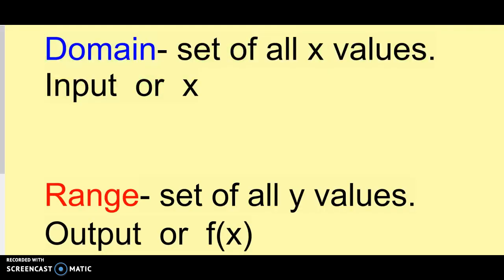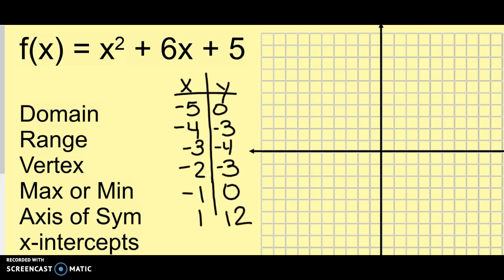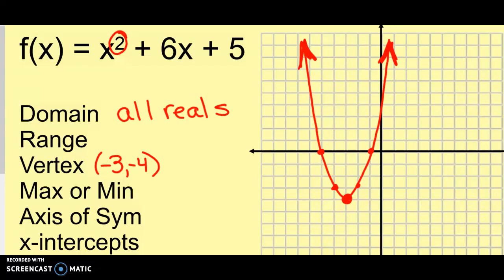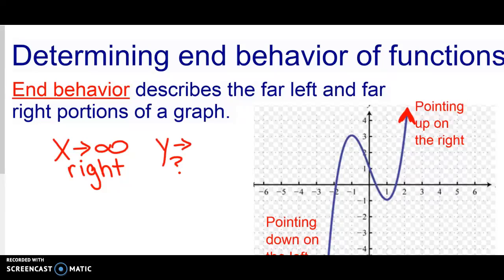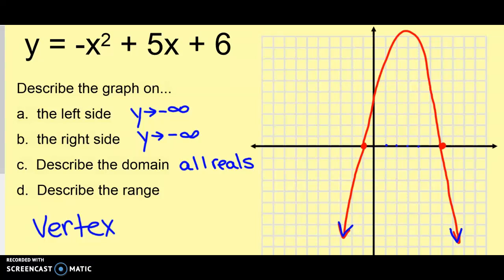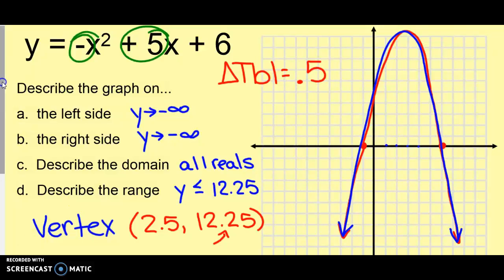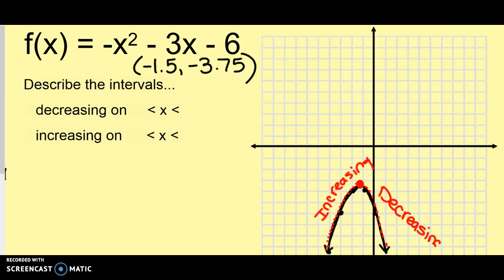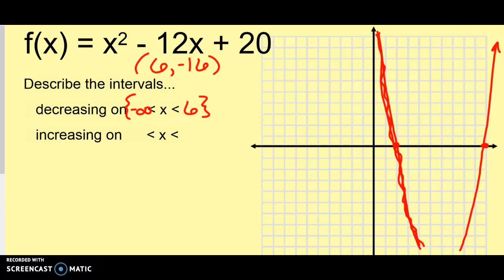Domain, Range, End Behavior, and Interval Behavior